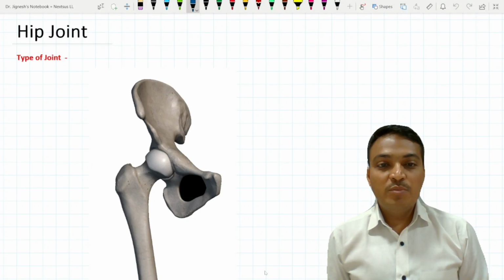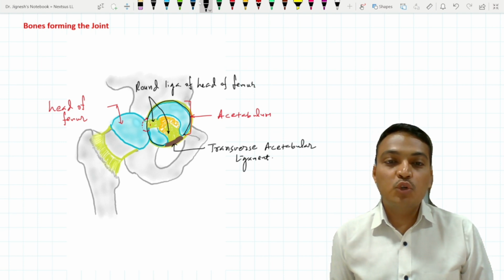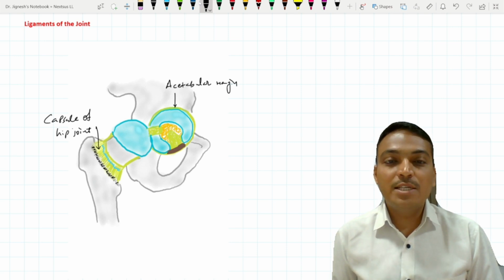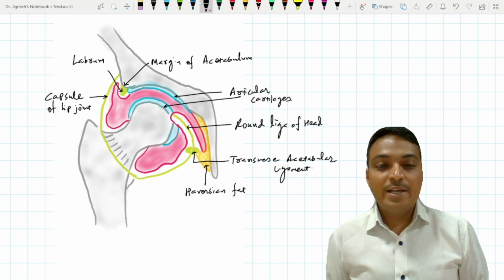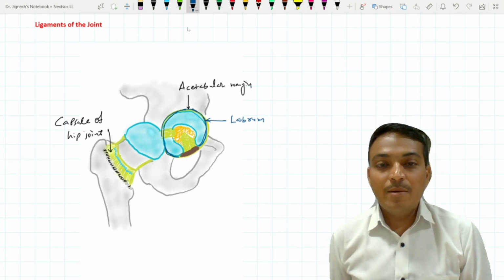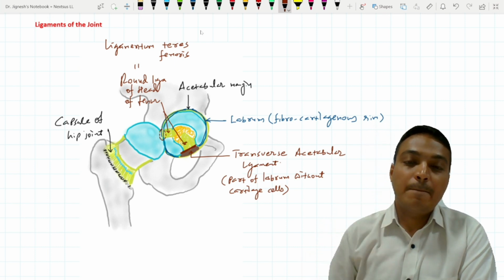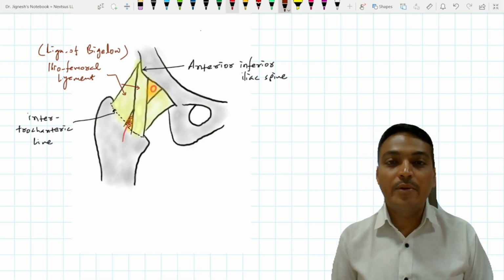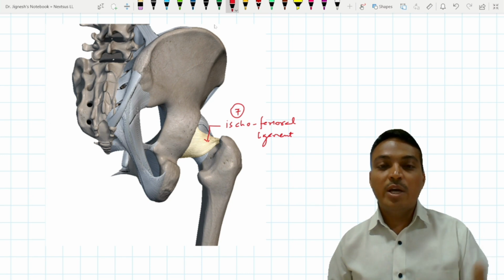Hip Joint Anatomy Part - 1